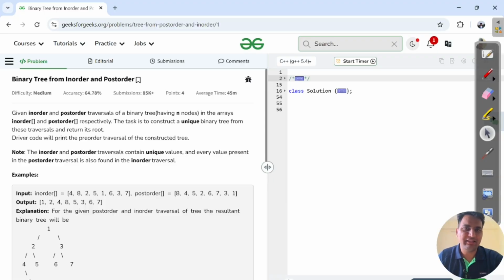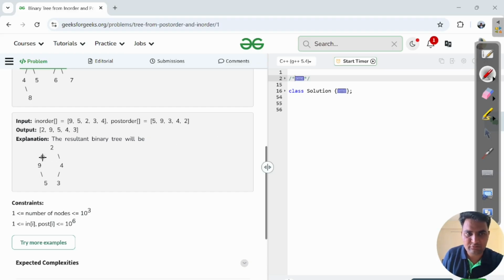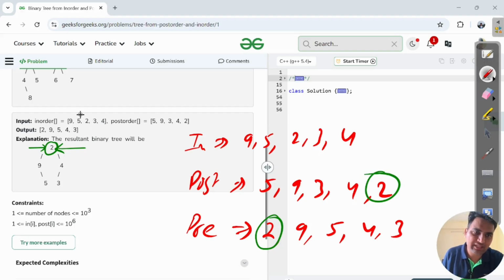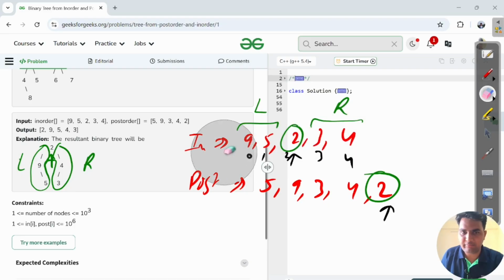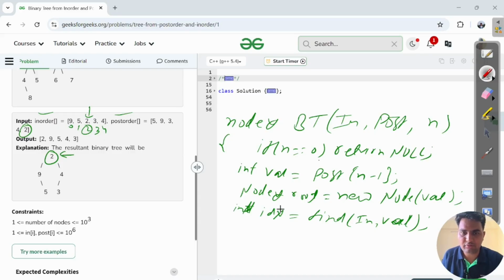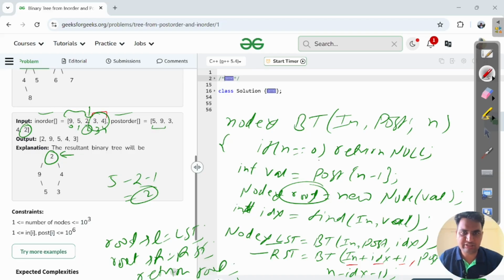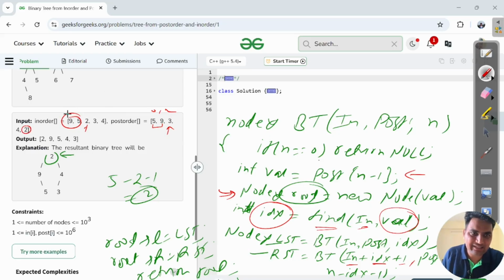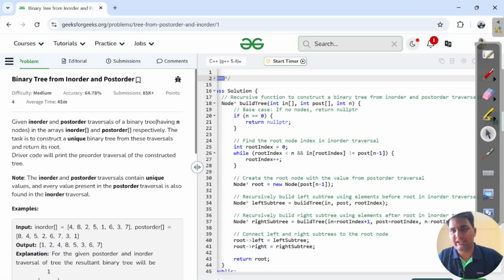37 Construct Binary Tree from Postorder & Inorder traversals | Recursive & Iterative Approach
DSA Problem :
Given inorder and postorder traversals of a binary tree(having n nodes) in the arrays inorder[] and postorder[] respectively. The task is to construct a unique binary tree from these traversals and return its root.